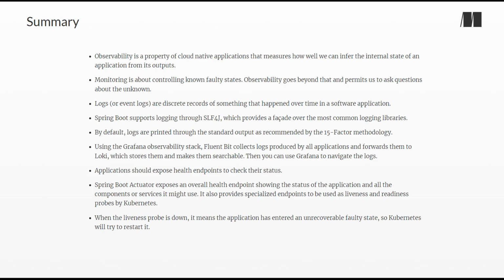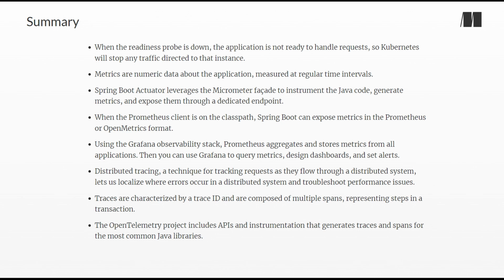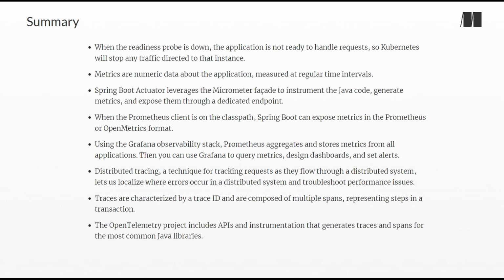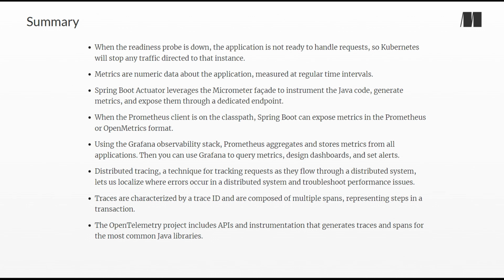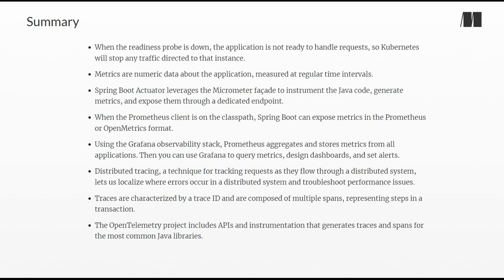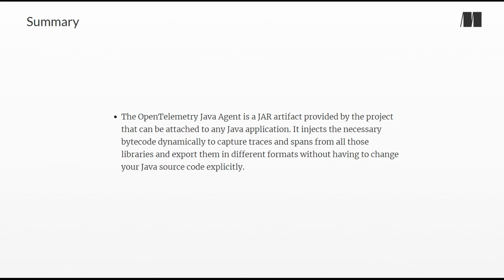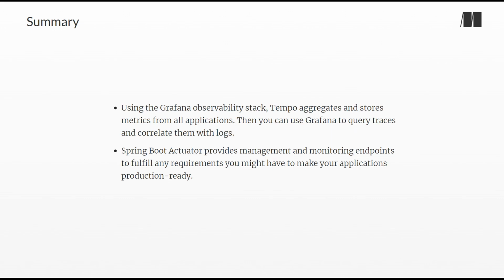083 Chapter 13 Summary